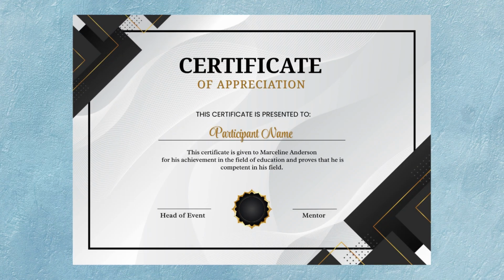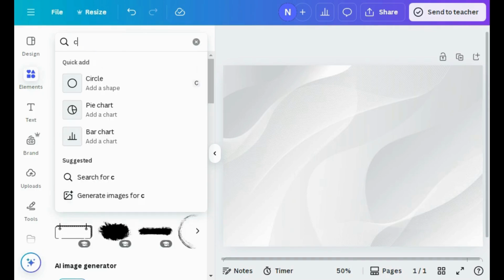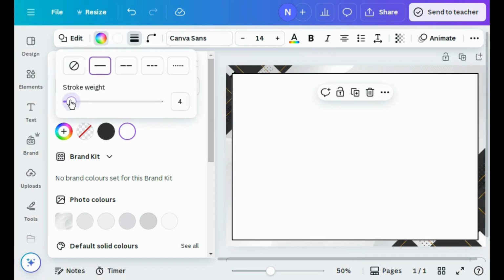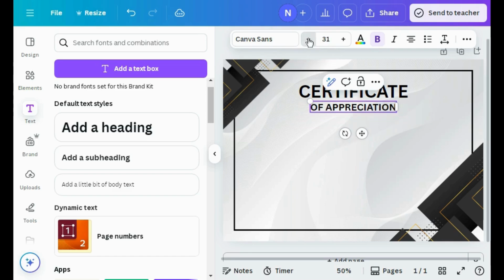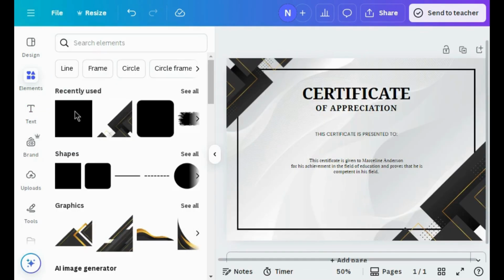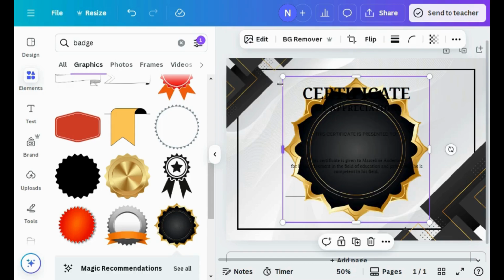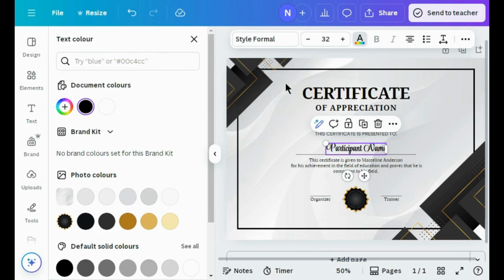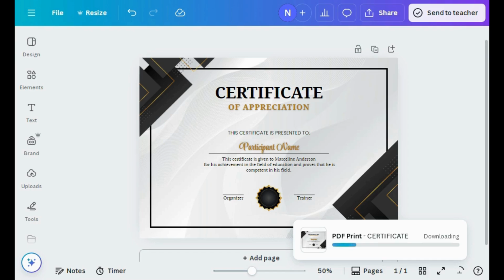How To Make Certificate Of Appreciation In Canva 2025 | Canva Tutorial For Beginners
Welcome to this step-by-step guide on How To Make Certificate Of Appreciation In Canva 2025 | Canva Tutorial For Beginners

In this video, you will learn how to make a certificate of appreciation in Canva 2025 in just a few minutes. Whether you are a student, teacher, freelancer, or business owner, this Canva tutorial for beginners will help you design a free certificate of appreciation without any design skills.

I will show you:
1. How to create a professional-looking certificate of appreciation in Canva 2025
2. Easy tips and tricks in this Canva tutorial for beginners
3.  How to customize fonts, colors, and layouts for your free certificate design
4. How to download and share your certificate of appreciation for free

If you’re searching for the best Canva tutorial for beginners 2025 or want to learn free certificate design in Canva, then this video is perfect for you!